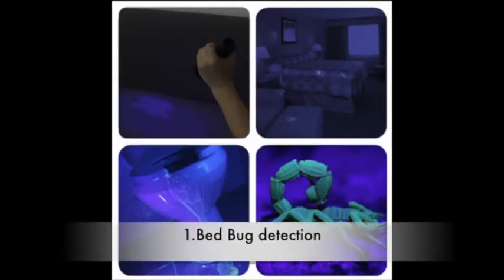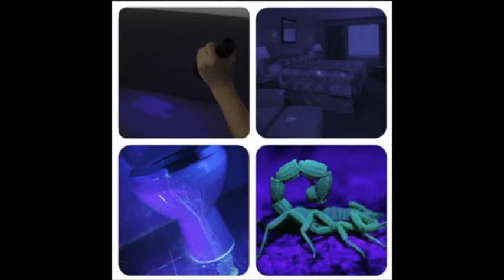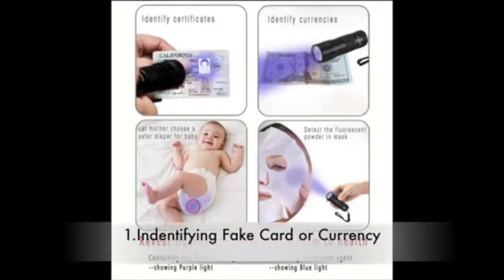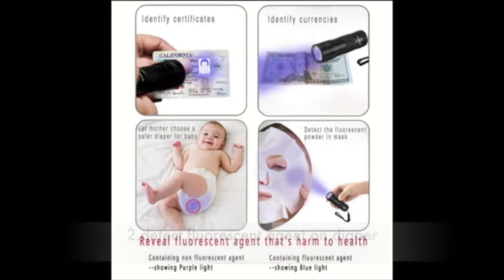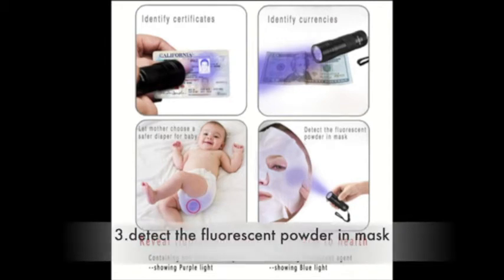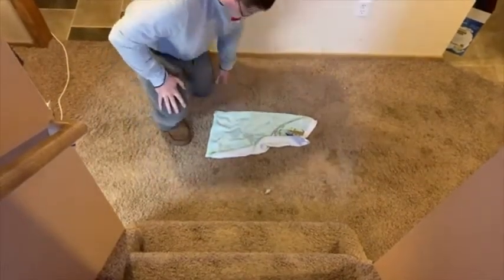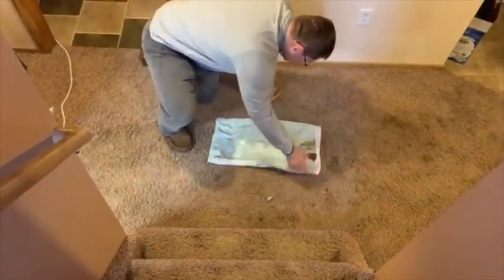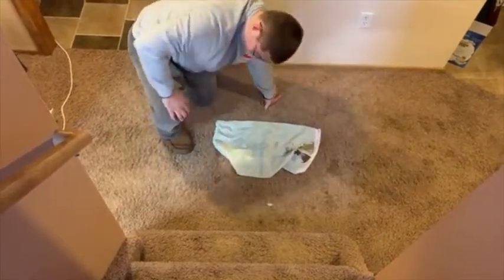Vansky UV Flashlight Black light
UV Flashlight Black Light , Vansky 51 LED Blacklight Pet Urine Detector for Dog/Cat Urine,Dry Stains,Bed Bug, Matching with Pet Odor Eliminator